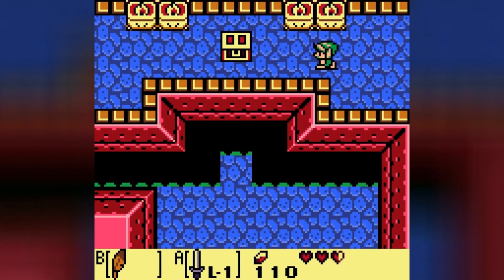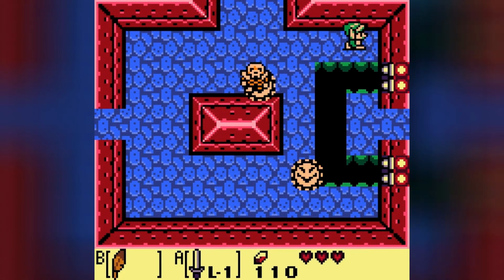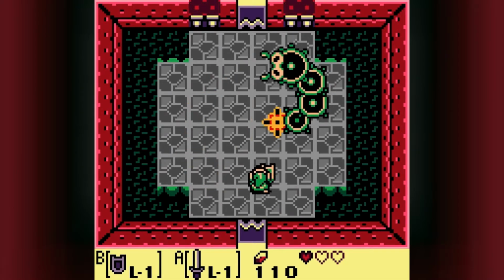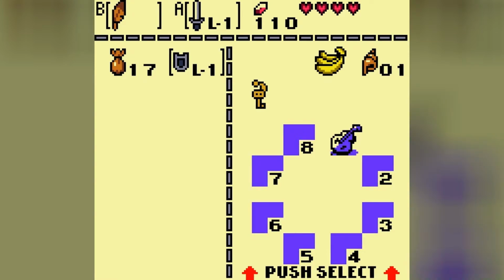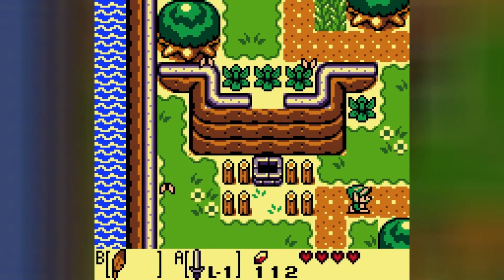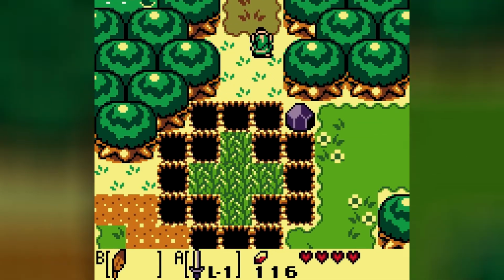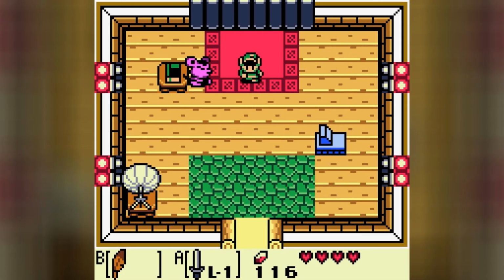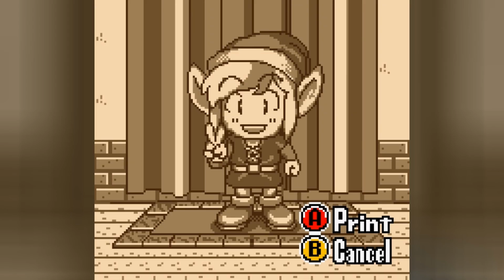Let's Play Link's Awakening DX pt 3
The Tail Cave, also known as the dungeon training grounds.
Keep in touch via the social media!